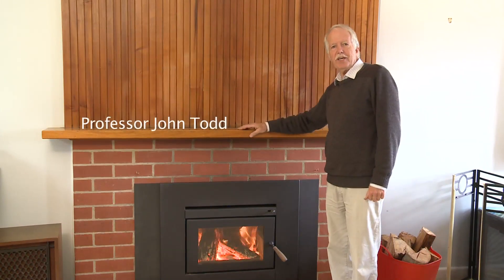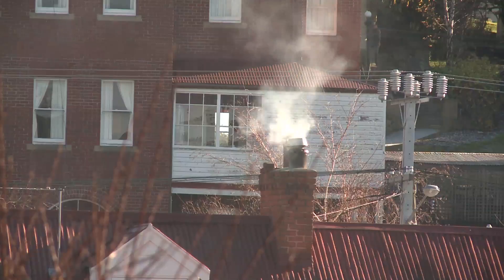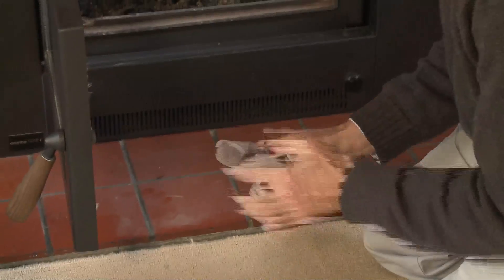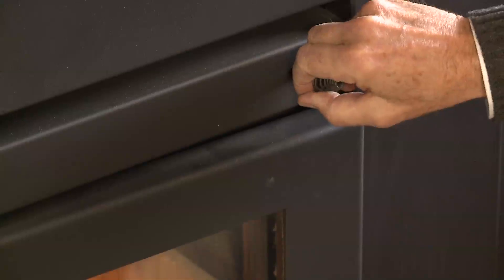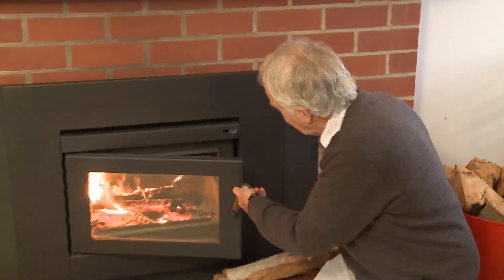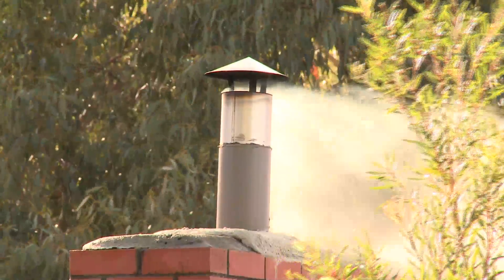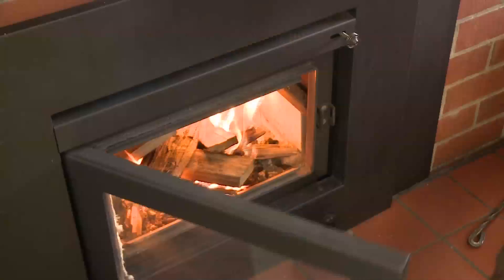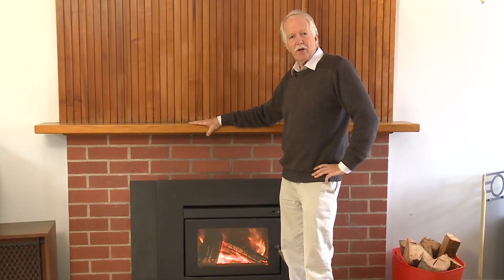Burn Brighter this Winter: How to Reduce Smoke, Save Money and Save Lives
Lighting a fire using newspaper, kindling, and scrunched newspaper on top, adding middle sized wood and then bigger wood, keep the air control open for 20 minutes to reduce smoke by up to 90 percent. For more information about the Burn Brighter this Winter Program visit the EPA
0:00 Health and environmental effects of woodsmoke
0:59 Reduce Smoke by up to 90 percent
3:16 Summary and close